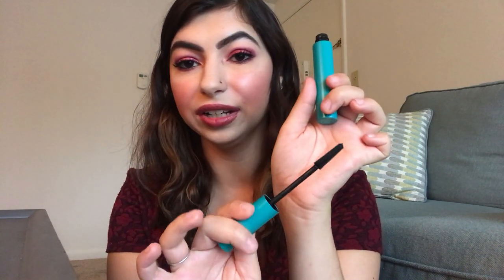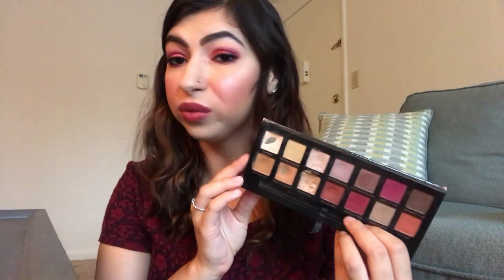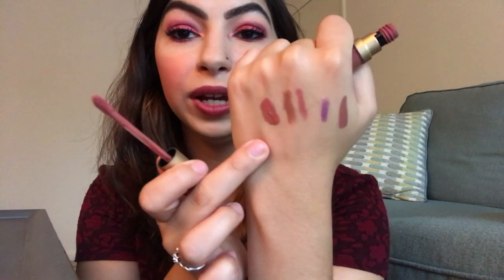#1 Products from my Favorite Brands!!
Hi I’m Shanny! I’m a licensed cosmetologist who loves all things makeup! Today I’m going to be showing you my favorite product from some of my favorite brands! I hope you enjoy! Have a great day!